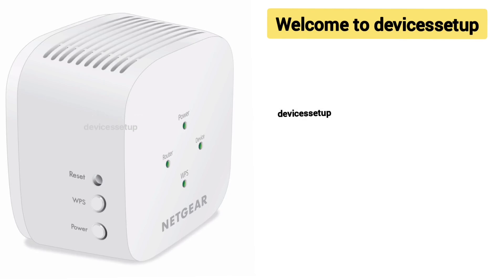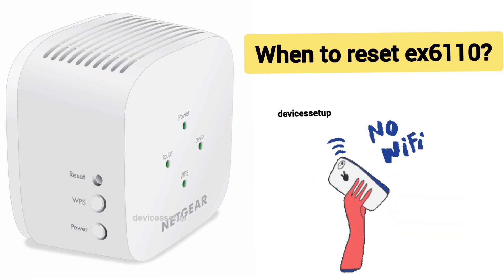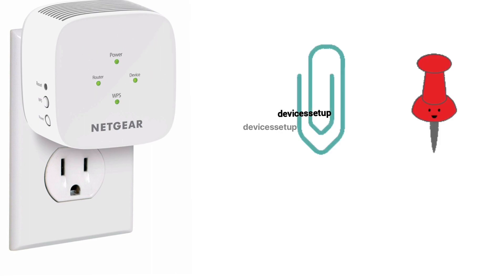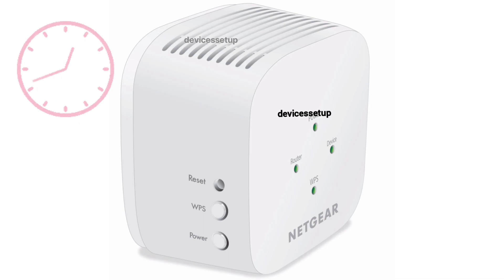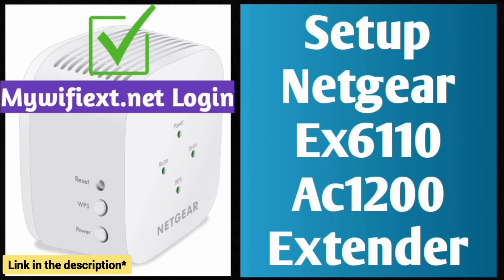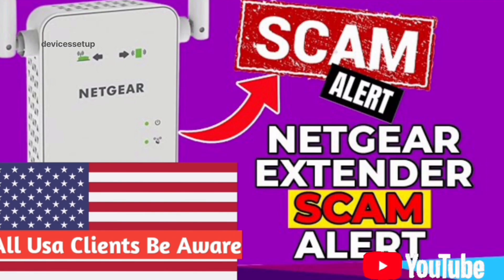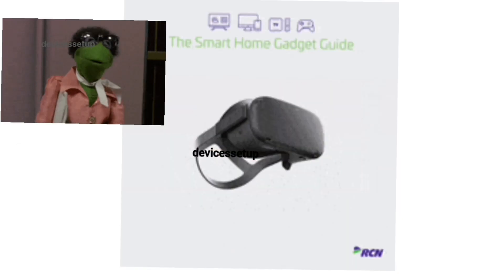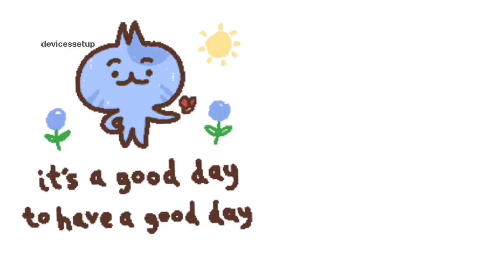How to Reset Netgear Ex6110 Ac1200 Wifi Range Extender? Netgear Extender Factory Default Reset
To reset netgear ex6110 ac1200 wifi range extender, put a pin inside the reset hole of the extender for around 10 seconds while the extender is still plugged in to the wall. While you hold the pin you will see blinking light on it. After 10 seconds take the pin out and wait for another 2 mins to successfully reset ex6110 extender.

Netgear Ex6110 setup guide :-